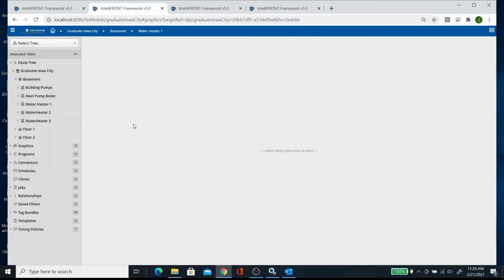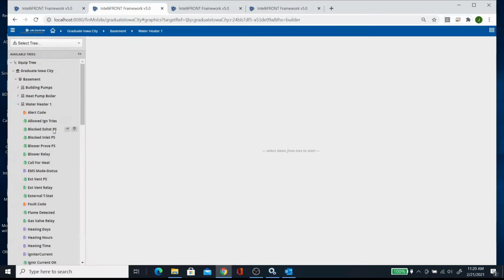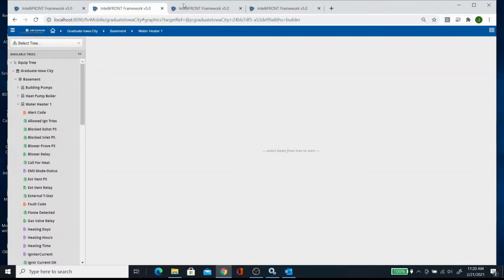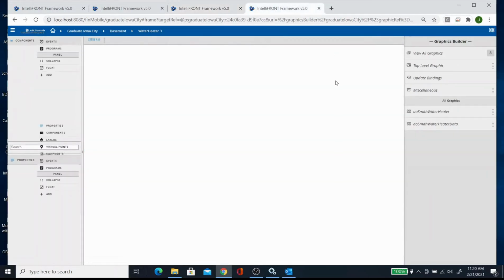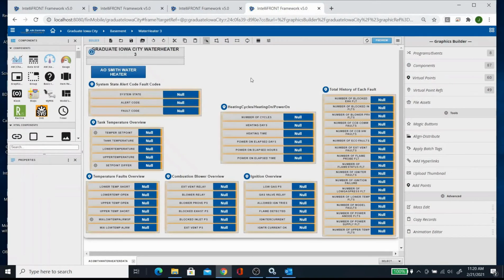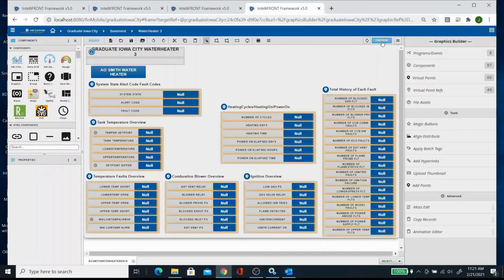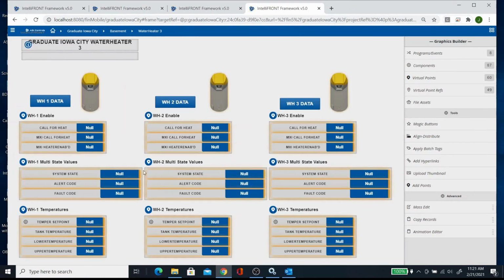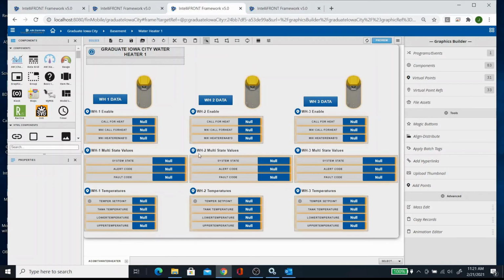IntelliFront,Graphics For One Style of Equip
Arranging graphics tutorial